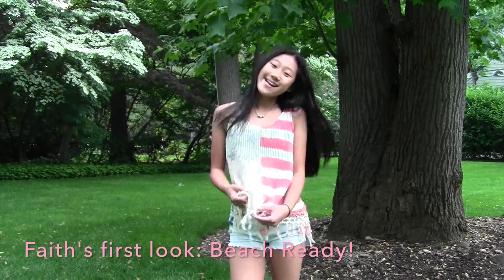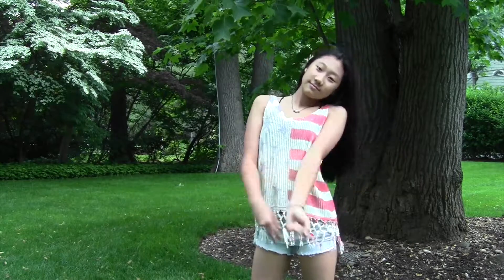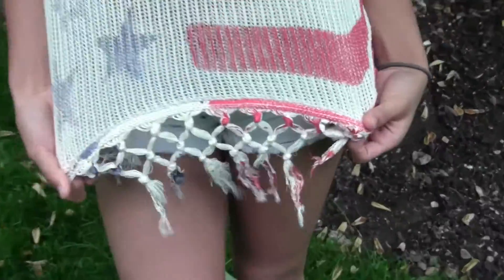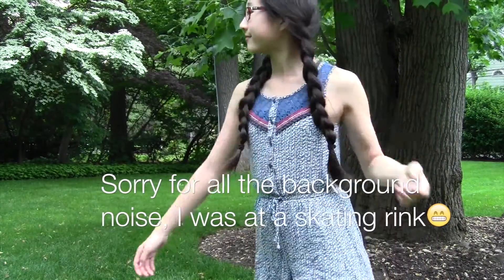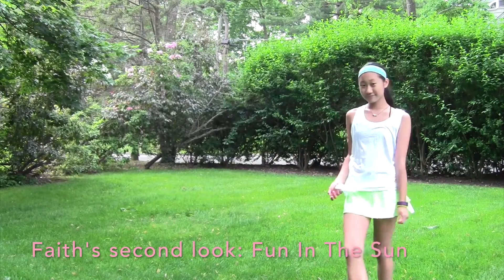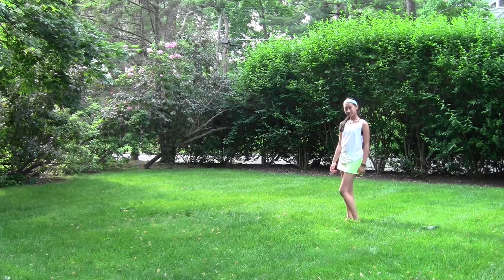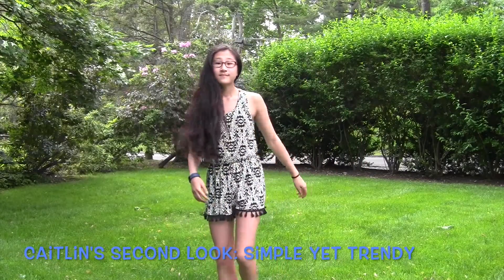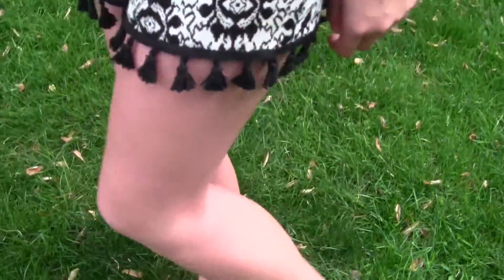Summer Lookbook 2016 l Faith and Caitlin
👗Hey guys, it's Faith and Caitlin here with another video! In this video, we decided to show you guys some of our favorite outfits to wear in the summer.

XOXO,
Faith and Caitlin